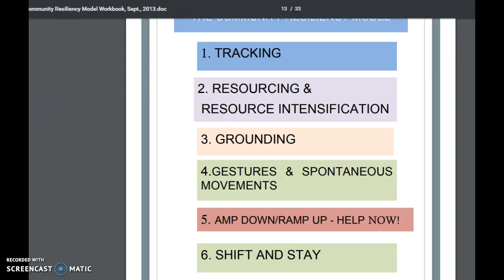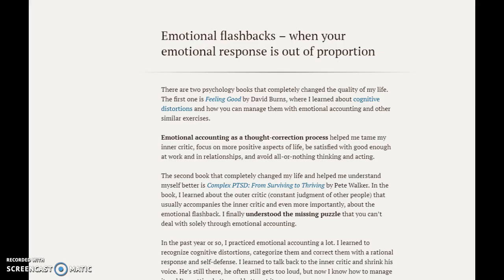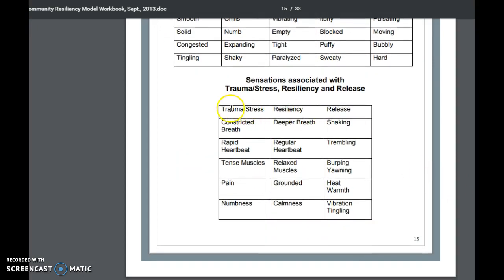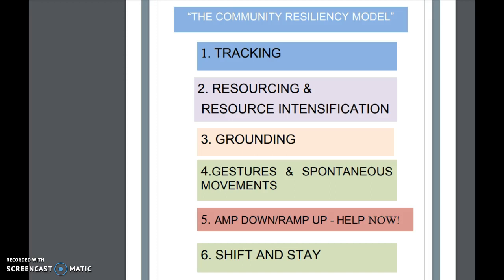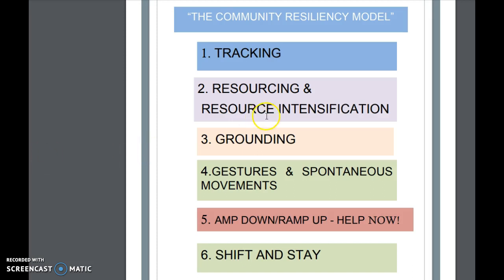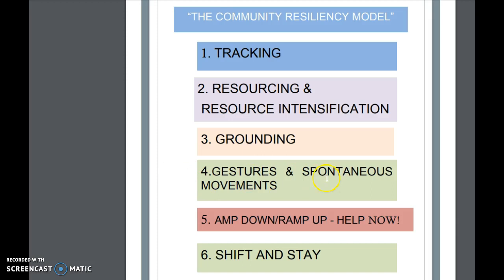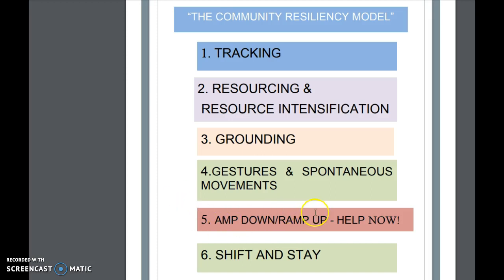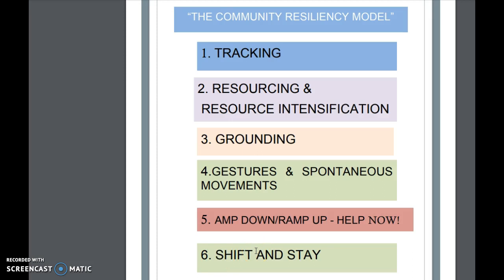Trauma Resiliency Resourcing Methods and NLP for Trauma|JP Bailey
Community Resiliency Methods and NLP Inner Peace Process Method for Complex Trauma and Emotional Flashbacks.

Also see my RecoveryTapping blogspot. twitter and FB pages.